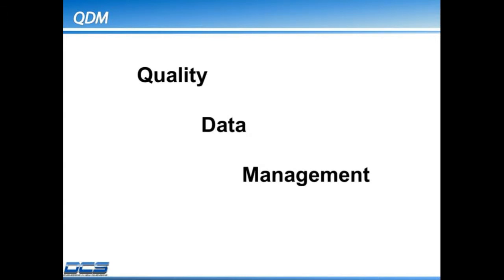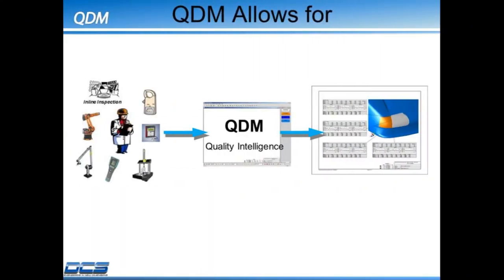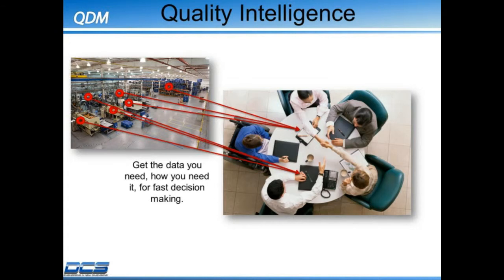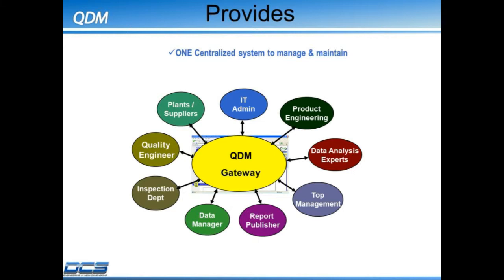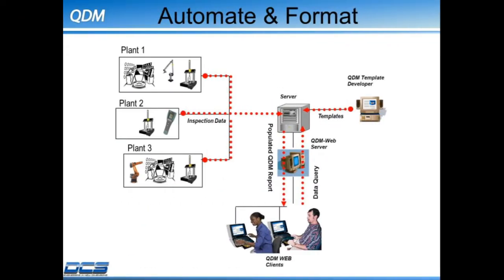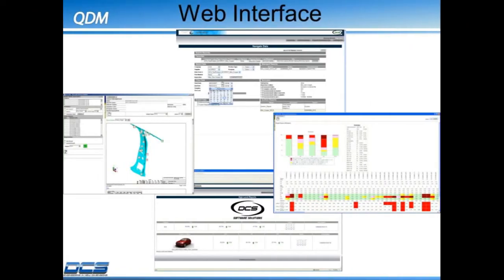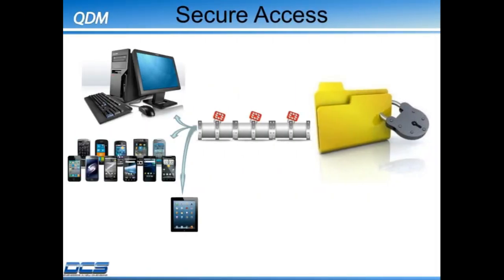QDM Introduction Presentation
This short introduction by Thagu Vivek, the project manager for QDM at Dimensional Control Systems, briefly describes the benefits of the QDM system.